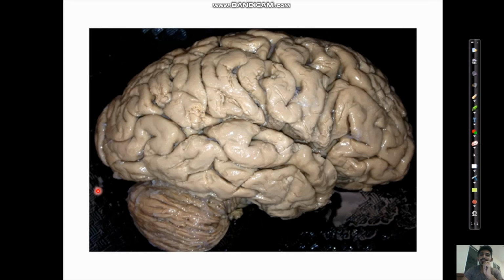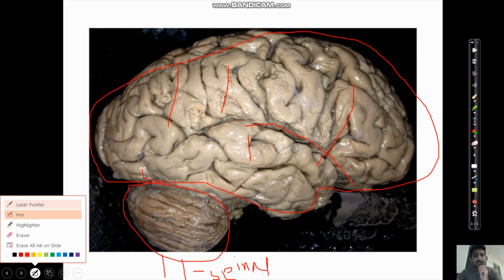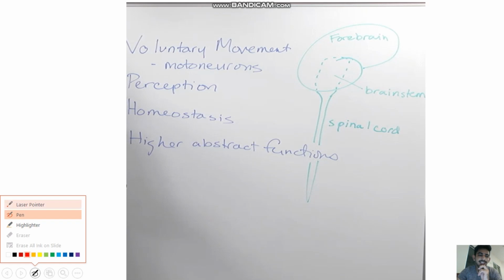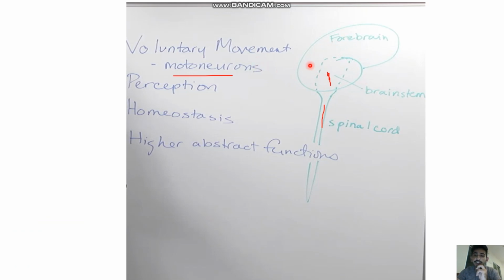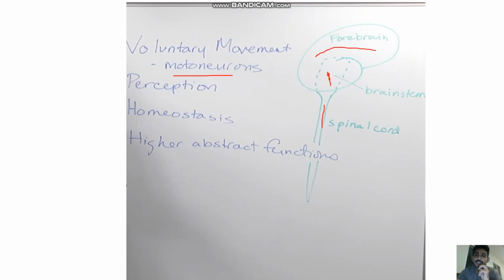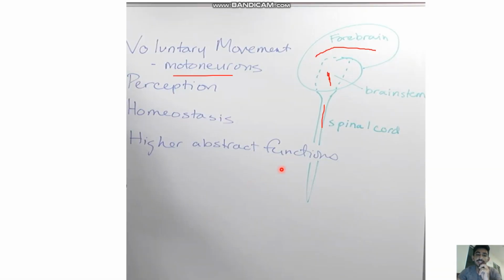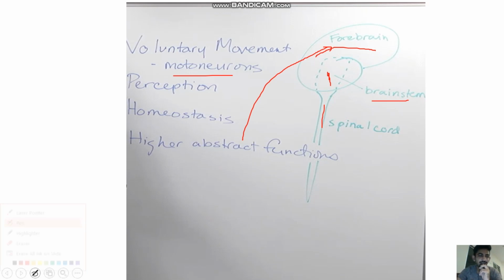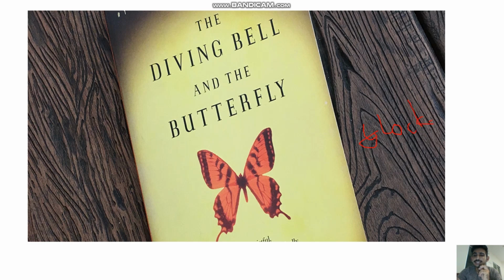what you would find if you opened up the skull and you were looking at the brain from the side.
So in this segment we're going to map  four basic functions onto the brain, onto the central nervous system, I should say. So if we come over here, what we see is what you would find if you opened up the skull and you were looking at the brain from the side.